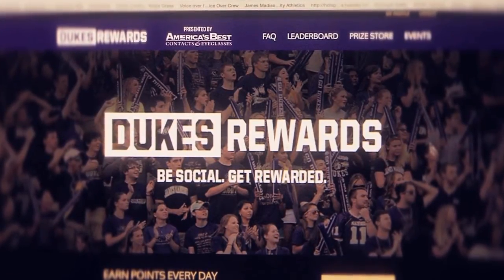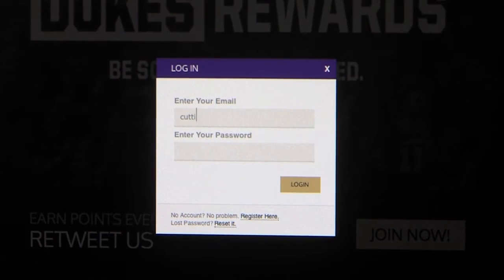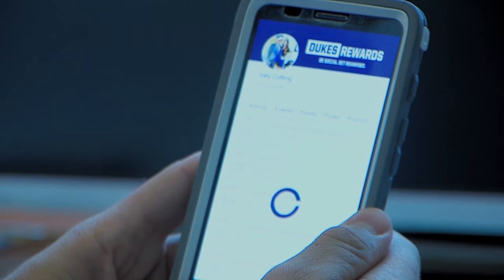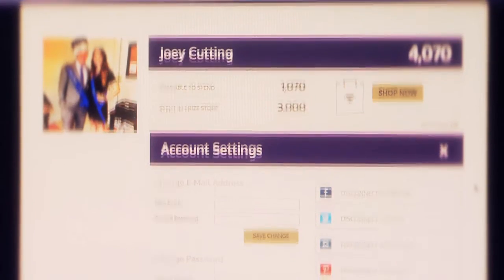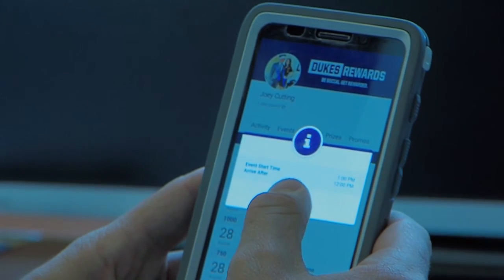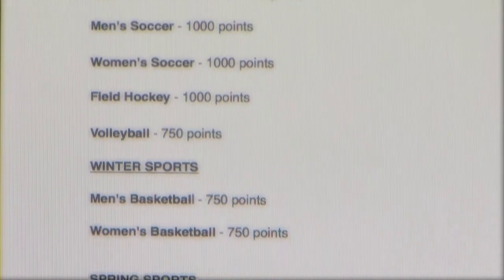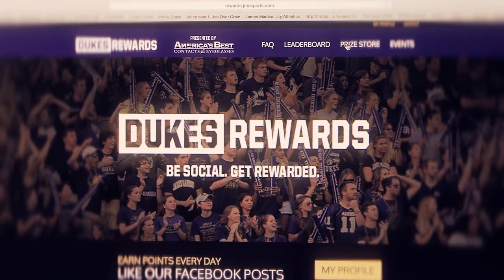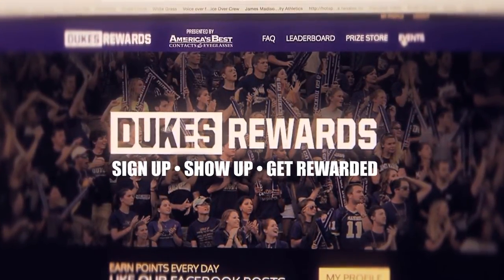Dukes Rewards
Sign Up. Show Up. Earn Rewards.

Join the Dukes Rewards, the JMU Athletics student rewards system. Students can get receive prizes by attending athletics events and engaging in social media!